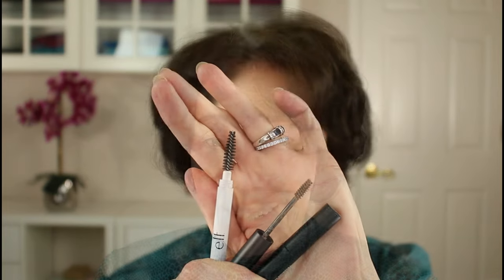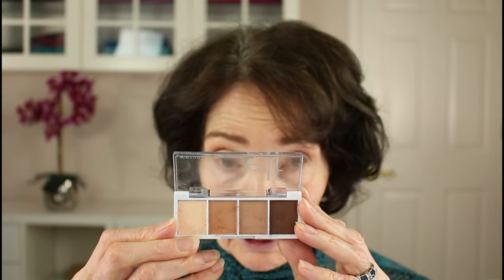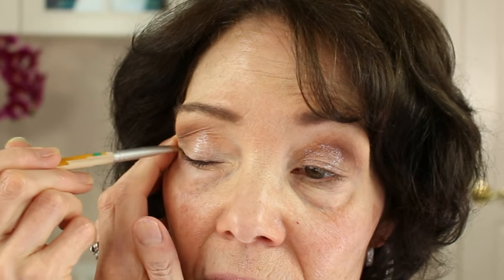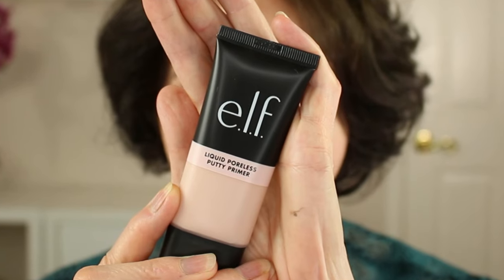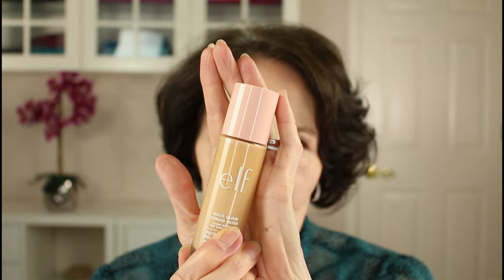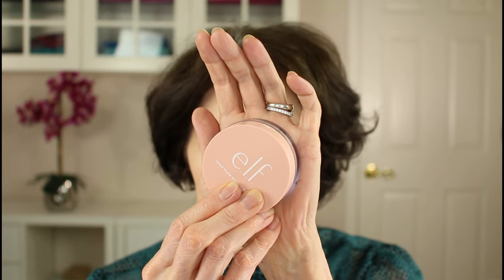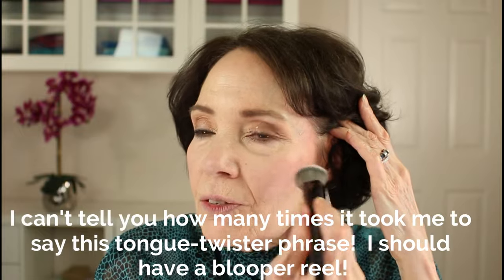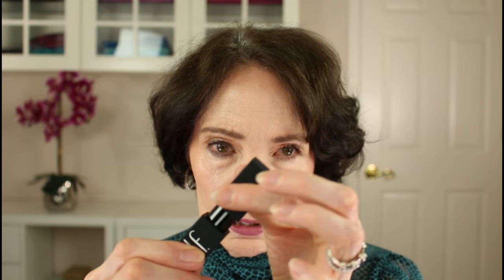Best Drugstore Brand for Mature Skin? Which Products are Best?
Elf Cosmetics has been killing it!  But do their products work for mature skin?  Today we'll find their best products for those of us over 50.

What I’m Wearing:
*Shani Darden Lightweight Moisturizer
*Rare Beauty Eye Primer
*L'Oreal Age Perfect Lip Liner
All Elf Products:
*Instant Lift Brow Pencil
*Wow Brow (Taupe, Deep Brown)
     *Bite Size Eyeshadow Quads "Cream and Sugar"
*"Pumpkin Pie"
*"I Love You a Latte"
*Liquid Glitter Eyeshadow "Pinky Swear"
*Liquid Metallic Eyeshadow "Moon"
     *No Budge Cream Eyeshadow "Plateau" (used as eyeliner)
*Liquid Poreless Primer
*Flawless Satin Fdnt. "Beige"
*Halo Glow Liquid Filter - Shade 2
*Halo Glow Setting Powder-Pink
*Putty Color Correcting Eye Brightener Lt/Med.
     *Hydrating Camo Concealer Lt. Peach, Fair Beige, Fair Rose
*Cream Contour Palette *
*Blush "Bora, Bora"
*Luminous Blush "Maui"
*Sheer Slick Balm "Black Cherry"
*O Face Satin Lipstick "Effortless"
*Lip Plumping Gloss "Pink Paloma"
*Dewy Coconut Setting Mist

Mentioned:
*Elf No Budge Matte Shadow Sticks

Brushes:
*Sephora 56 Pro Brush
*Eve Pearl 201 and 204 Brushes
*Sigma E25
*Sigma E30
*Sigma 4DHD